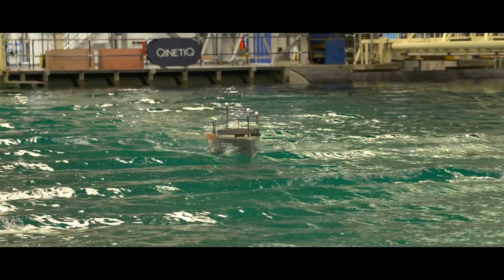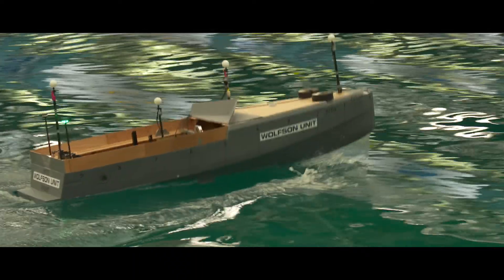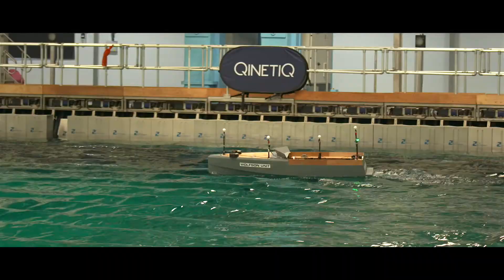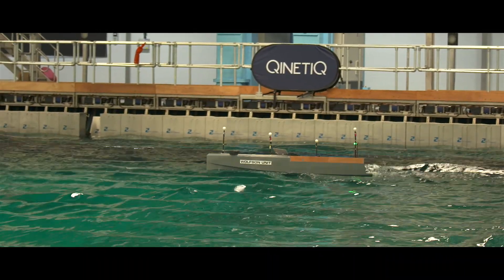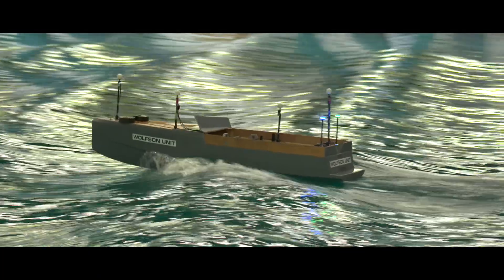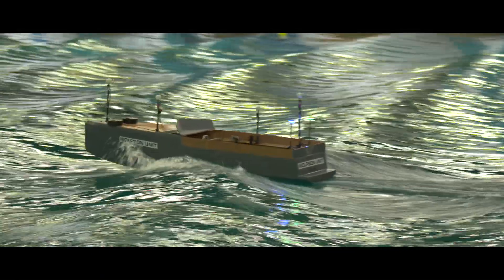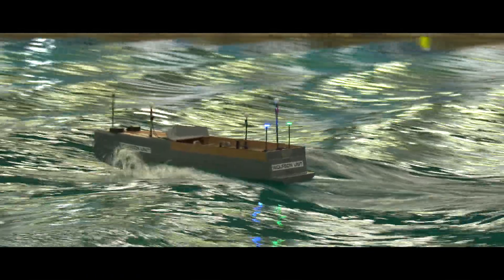Arksen 85 - Model Testing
Our technical team and naval architect partner, Humphreys Yacht Design, put the Arksen 85  through its paces last year in a number of tank test sessions. Here is Tom Humphreys talking you through the process at the Qinetiq Ocean Basin and the kinds of rigorous testing we performed.